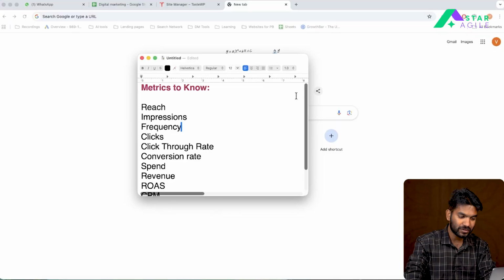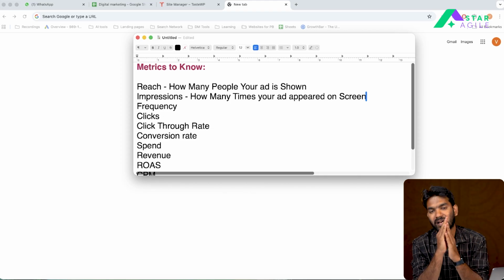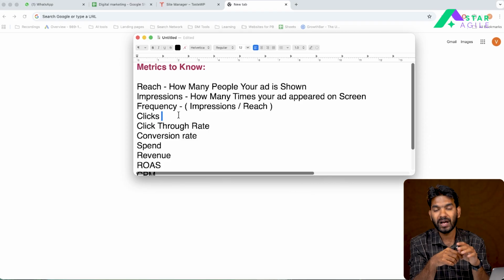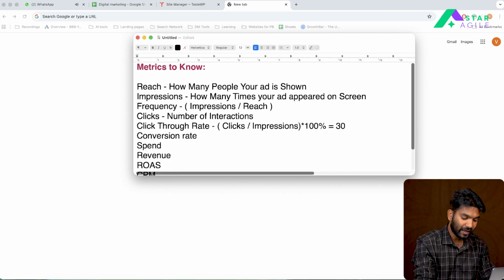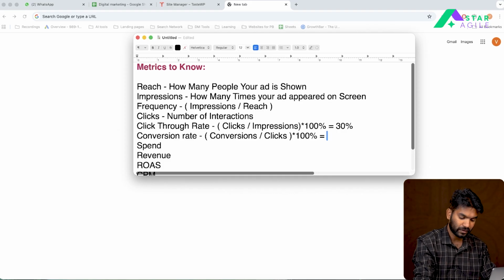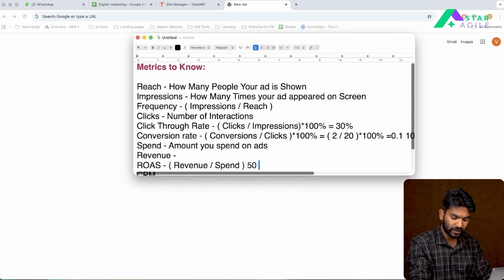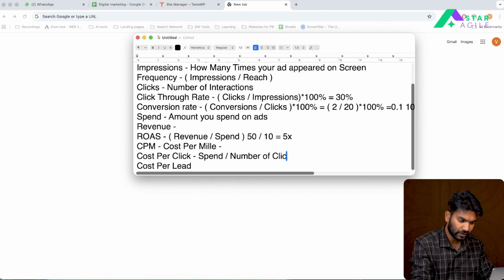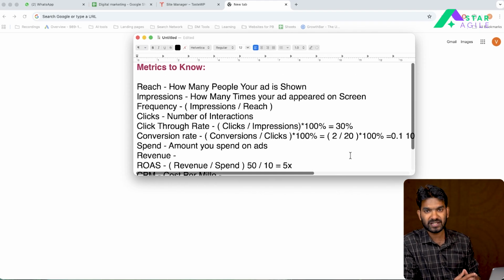⚠️ 90% Marketers Ignore These Metrics! 😳 Digital Marketing KPIs Explained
Want to master Google Ads & Digital Marketing? 🚀

In this session of the Digital Marketing Course by StarAgile, we break down the most important Digital Marketing Performance Metrics you must understand to analyze and optimize your campaigns effectively.

If you're running paid ads or planning to enter performance marketing, this session will help you clearly understand how to read dashboards and make data-driven decisions.

🔍 What You’ll Learn in This Video:
✅ Difference between Reach & Impressions
✅ What is Frequency & how to calculate it
✅ What are Clicks & Click-Through Rate (CTR)
✅ CTR formula explained with examples
✅ What is Conversion Rate & industry benchmarks
✅ Spend vs Revenue explained
✅ ROAS (Return on Ad Spend) formula with example
✅ CPM (Cost per 1000 impressions) explained
✅ CPC (Cost per Click) formula
✅ CPL (Cost per Lead) calculation
✅ How to reduce Cost per Lead through optimization

📊 Key Formulas Covered:
CTR = (Clicks / Impressions) × 100
Conversion Rate = (Conversions / Clicks) × 100
ROAS = Revenue / Ad Spend
CPC = Spend / Clicks
CPL = Spend / Leads
Frequency = Impressions / Reach

Whether you're running awareness, traffic, or lead generation campaigns, these KPIs are essential for performance marketing success.

👉 Perfect for beginners, digital marketers, YouTubers, freelancers & business owners
🎥 Previous Chapters: